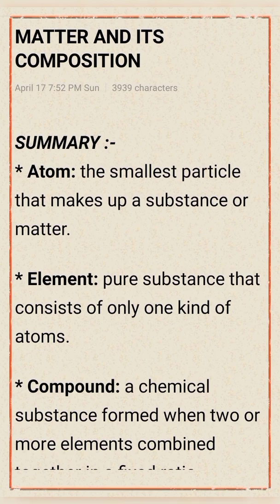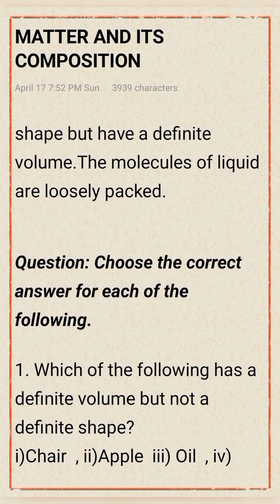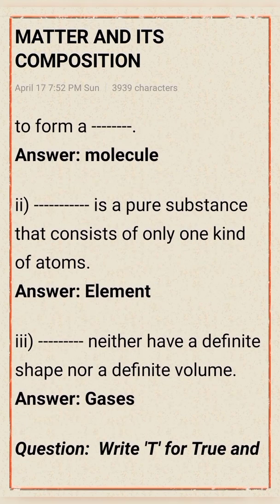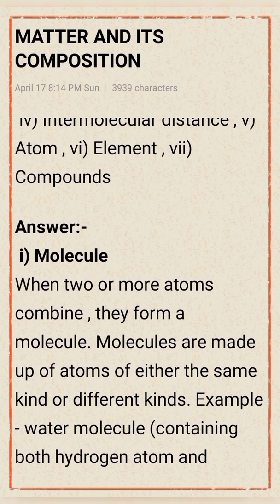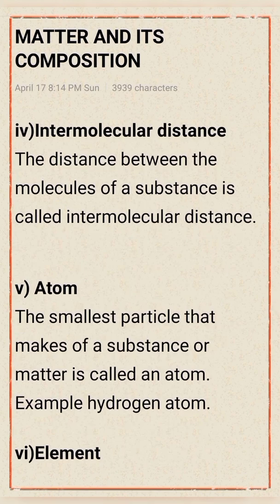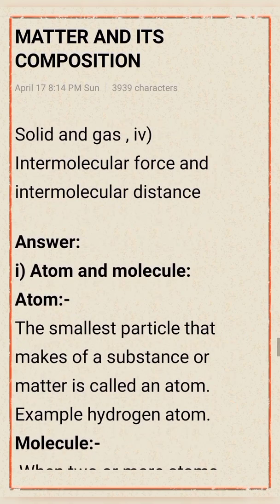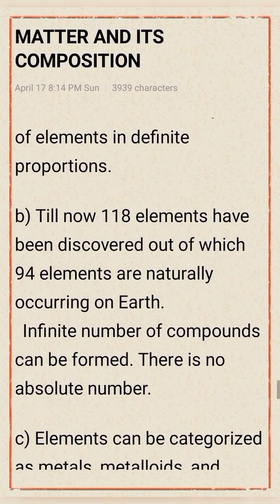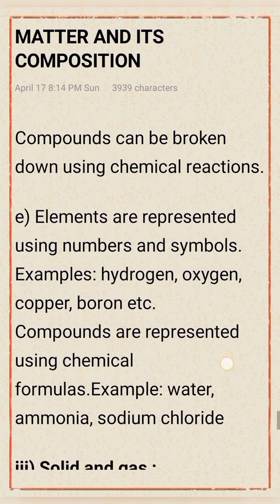#37 Matter and its composition | ICSE chemistry class 7 | Part 1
Matter and its composition | ICSE chemistry class 7  by UJJWAL TUTORIAL